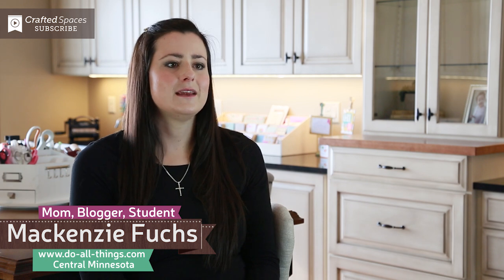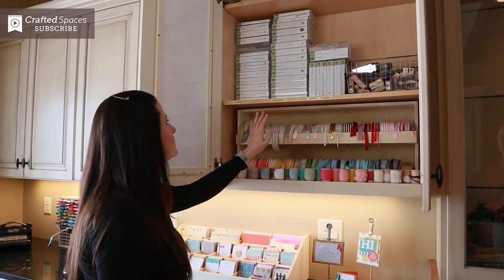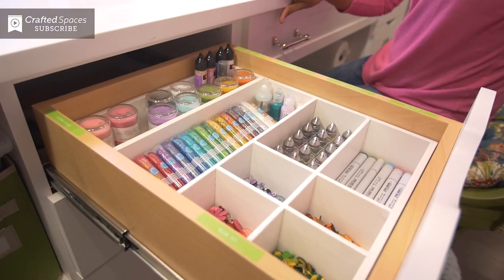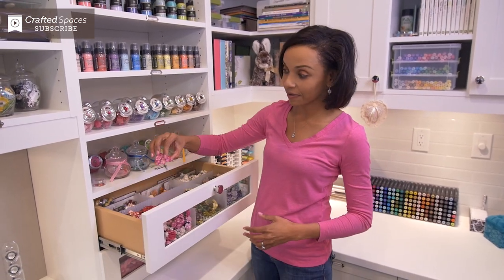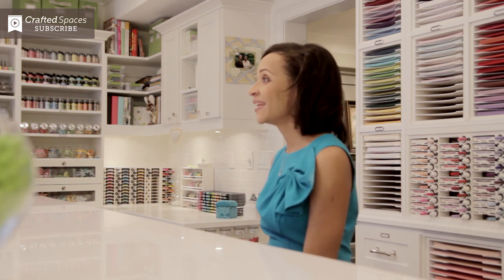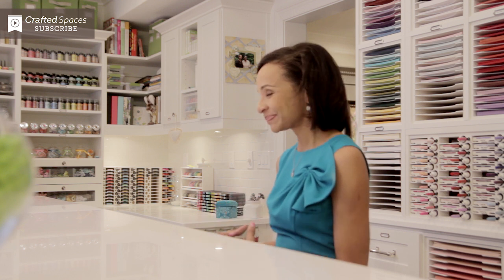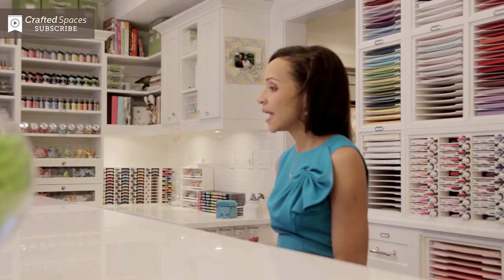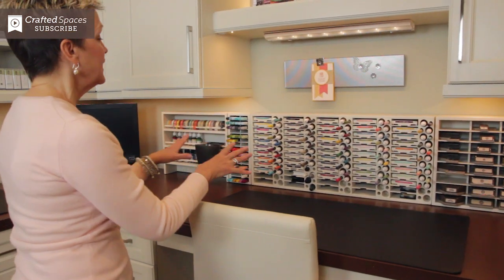Crafted Spaces Ep. 3 - Crop Out The Clutter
It's time to start getting to work on improving your craft area organization!  These ladies have some great tips for you that you can use right now.

Maybe you're not able to fully renovate your studio...maybe it's best if you make use of space you already have.

Mackenzie Fuchs says that to improve your space you need to dream about what your ideal craft room would look like. For her, she wanted her paper to be organized by color and her stamps to be arranged by theme. Once she made lists of what she had and where she wanted to put it, she figured out what she could implement into her dream craft room.

Clutter is a creativity killer and it gets in the way of productive crafting. When that is too overwheming, the enjoyment of crafting is lost. Crafters should know their craft room "stash" so that they know what they have. Take out all that you own, see what you have, get rid of what is no longer useful, and then only put back the items that you'll make use of again. There is no longer any reason to hang onto what is not being used.

Some of us are not good at getting rid of supplies that we have because we feel attached to them. It's a good idea to sell, give away, or throw away the items that are in your craft space that you don't like anymore. One of the designers suggested that if a crafter has two different tools that they own but they don't use one at all, then it is important to get rid of that unused item.

A good rule of thumb is to "keep it simple" for the organization of a craft room. This helps keep the surrounding areas as uncluttered as possible. Organize what you are using so that everything has its own place and is used. Some organizational tools to use are various products from Stamp-n-Storage and help craft rooms become more functional.

Good tips for organizing include knowing where things are and putting them back when you're done with them. As Mary Fish says, "Stamp like a firefighter!" She likes to have all of her craft items ready to go and within an arms reach. When she's organized, she feels like a firefighter...always ready to go!

With these tips from the studio owners and designers it's easy to see how important it is to stay organized by getting rid of unwanted clutter first. It really does make a difference!